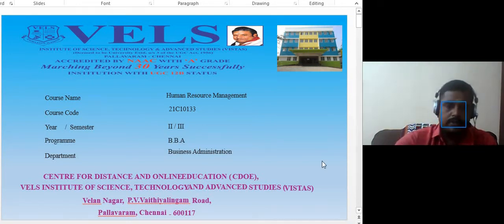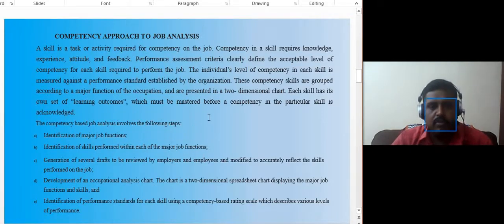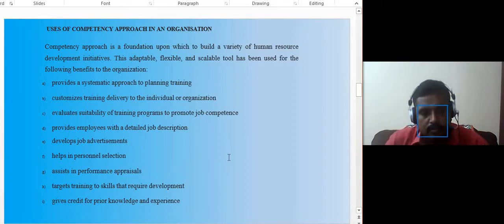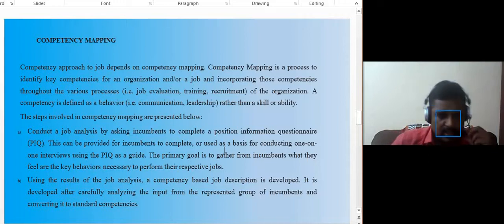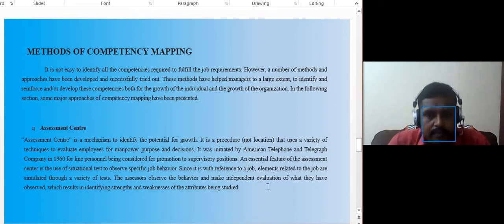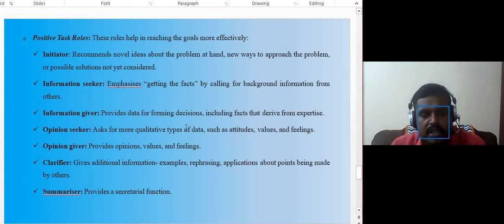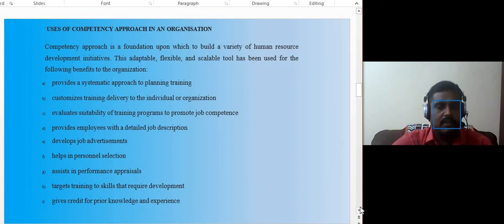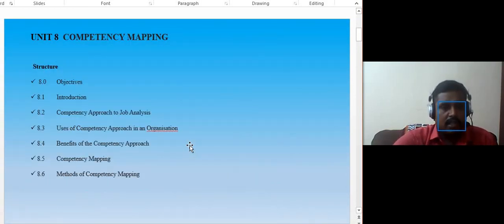Unit 8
HRM-OL-Unit-8-Competency Mapping